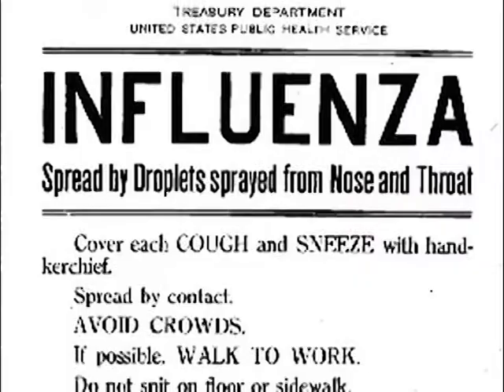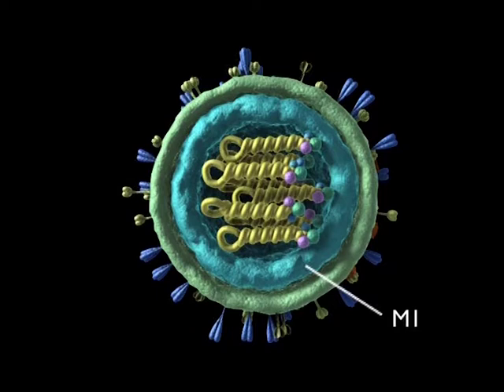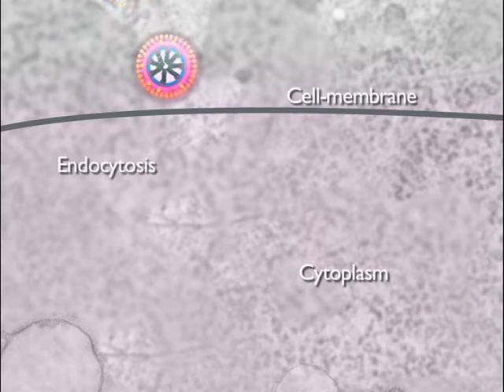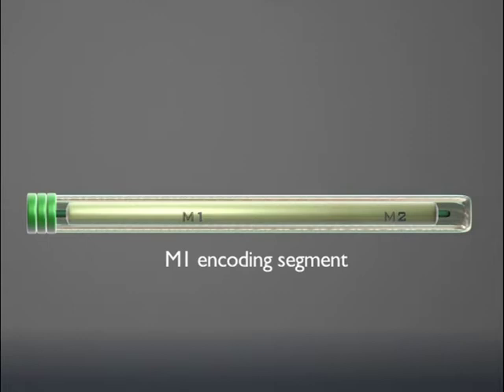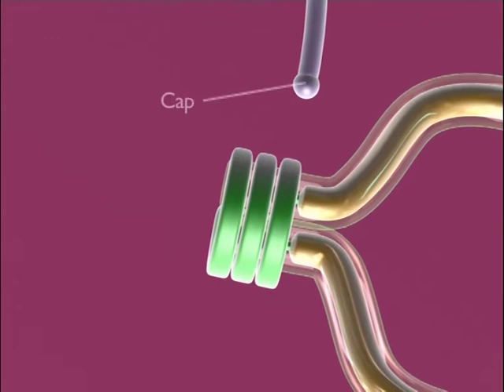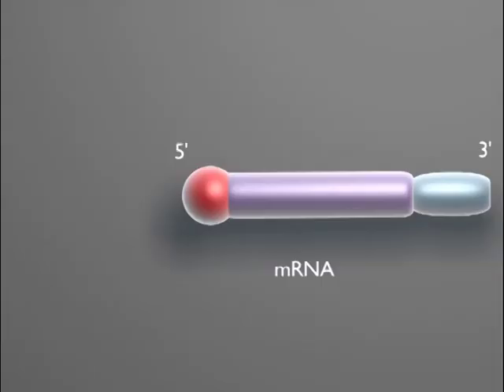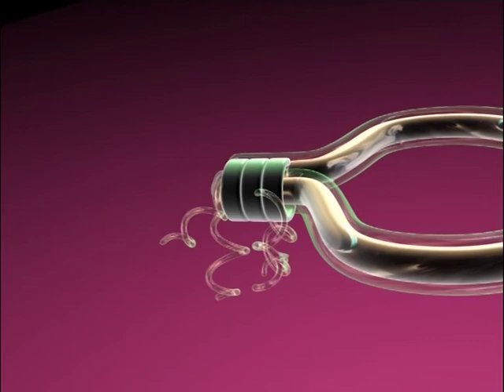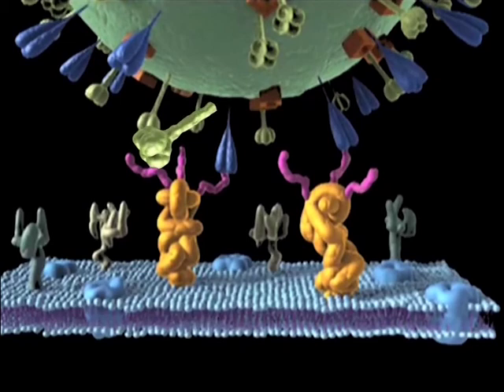Influenza A Virus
ssRNA: influenza A virus offers a detailed illustration of the known replication strategy of inluenza A virus inside an infected cell. Influenza A is a negative single-stranded RNA virus and it belongs to the family Orthomyxoviridae. It has been in the past and still is today a major cause of disease and mortality. The disease influenza is a respiratory infection and thus, one of the most commonly spread diseases between humans and mammals. Particularly with the recent concerns regarding an avian flu pandemic, extensive research has been conducted on the protein synthesis and replication strategies of this virus.

Written and directed by Irene Petropoulou
Co-directed and edited by Andrew Tucker
Main scientific advisors: Dr. Christopher Clegg, Dr. Eric J. Snijder, Dr. Ernest Gould.
Chief Animator: John Bardakos
Narrated by Marianne Graffam